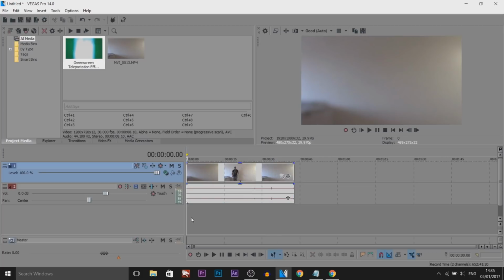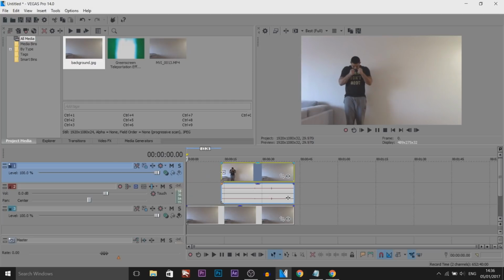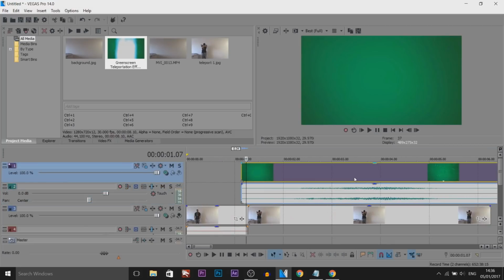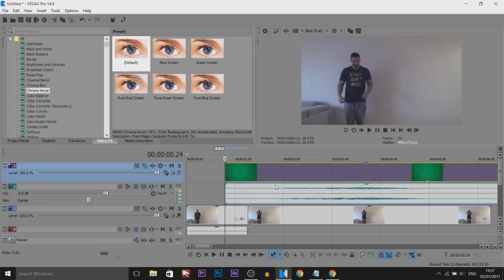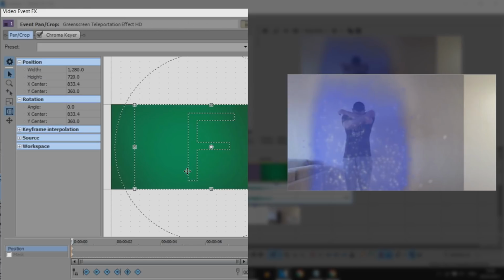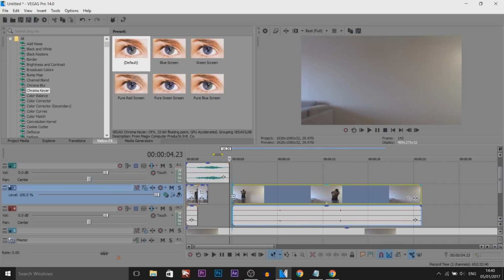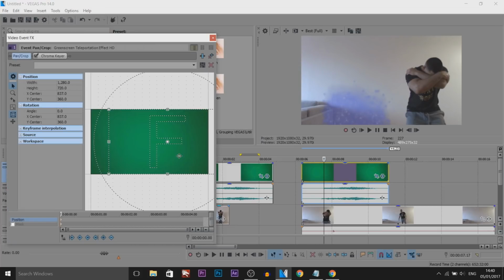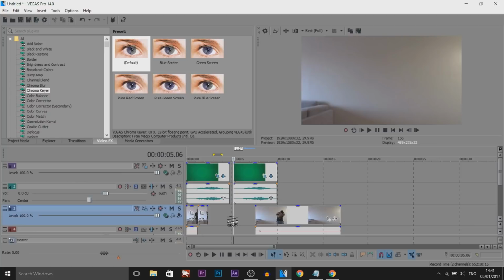How To: Teleport Effect in Vegas Pro 14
How To: Teleport Effect in Vegas Pro 14! In this video, I will be showing you how to teleport using Vegas Pro 14!

Vegas Pro 14 ➜ goo.gl/PZRJpC